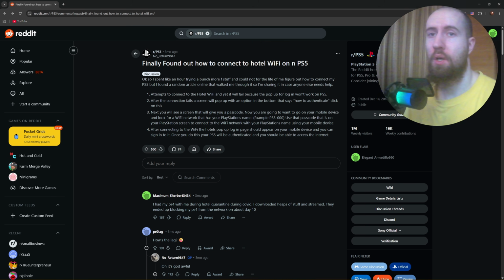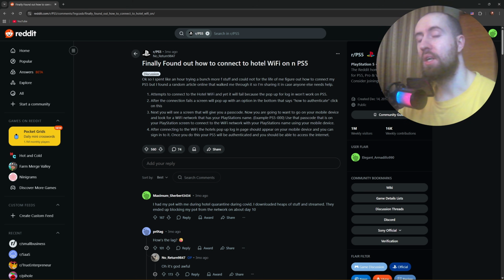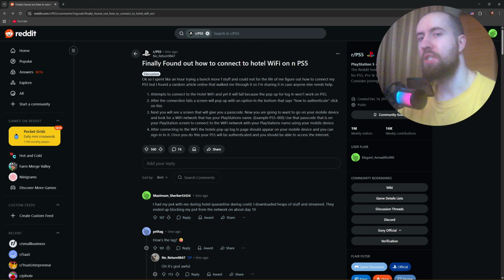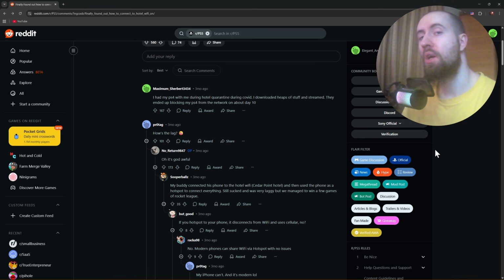How To Connect PS5 to Hotel WIFI (2026) - Step by Step Guide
In today's video, I show you how to connect your PS5 to a hotel's Wi-Fi.